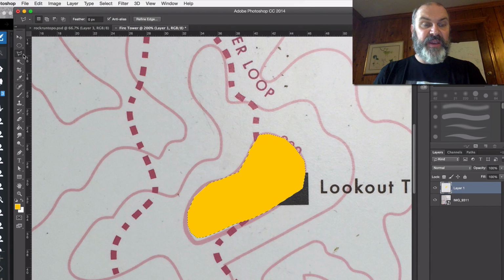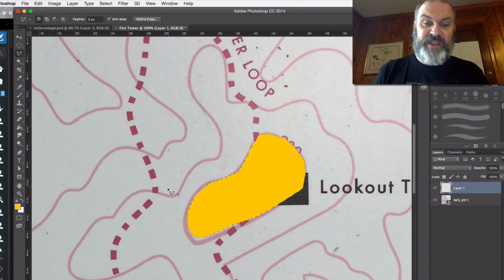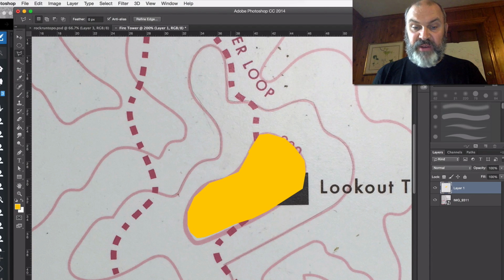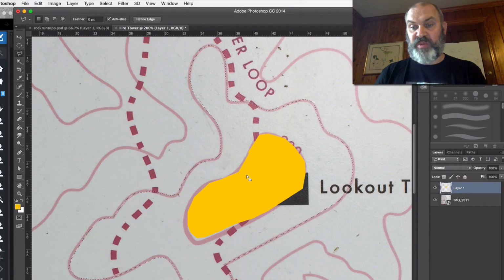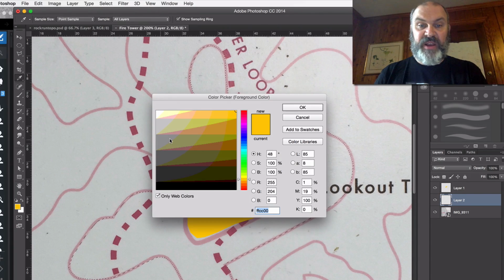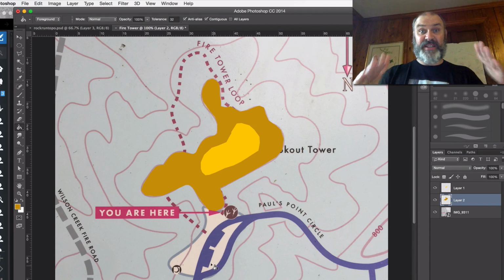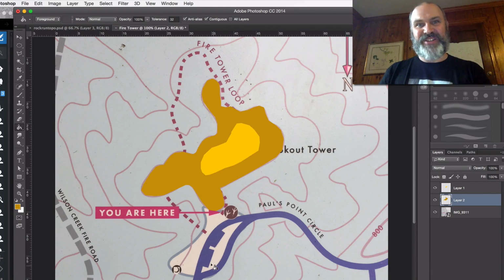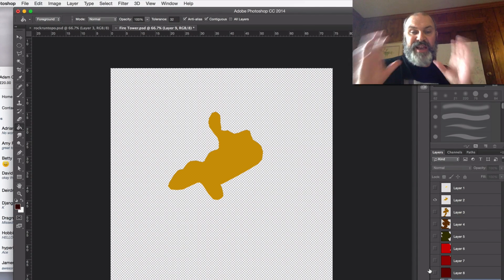VLOG #37 - Whitney's room - American Adventure with Wizard Keen and family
A daily video blog about our family trip to America - With Wizard Keen also known as Adam Clarke and his family Victoria and Django (his son)